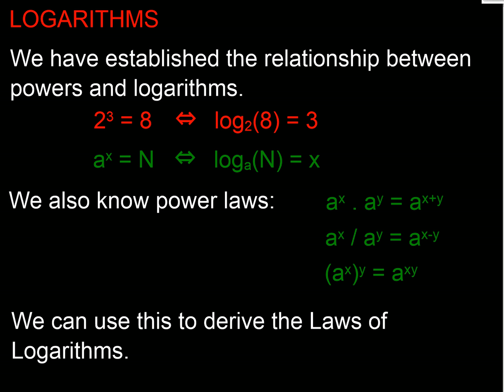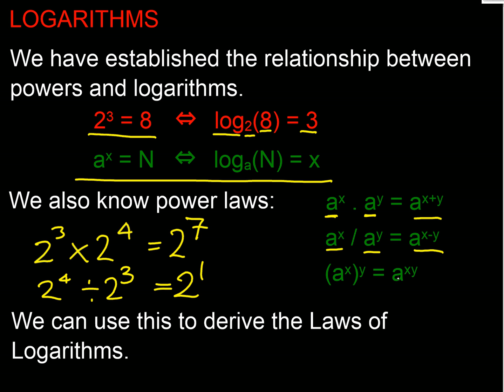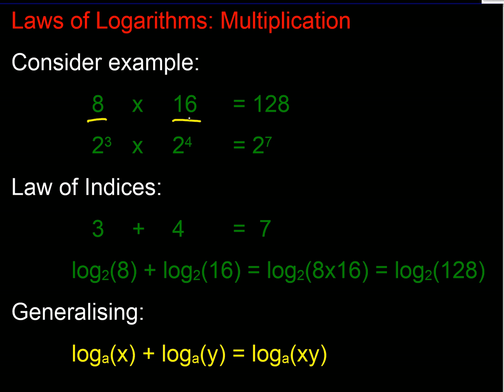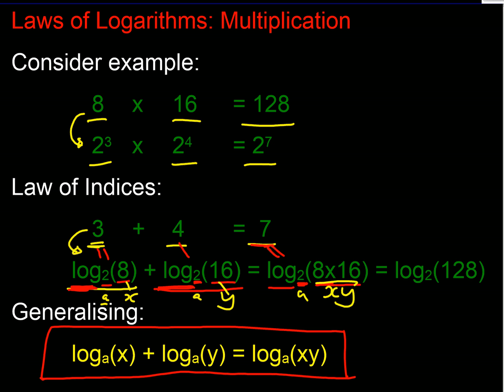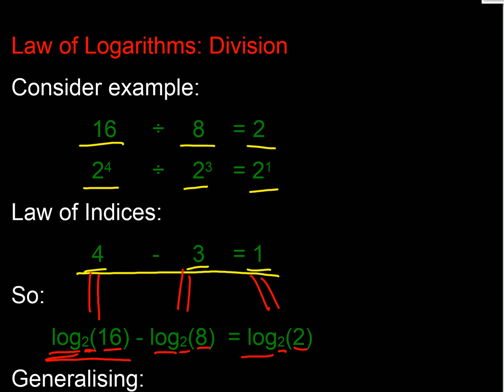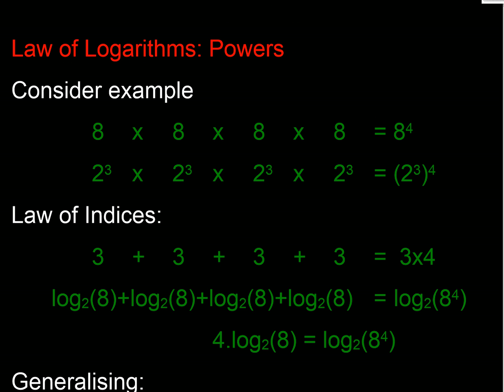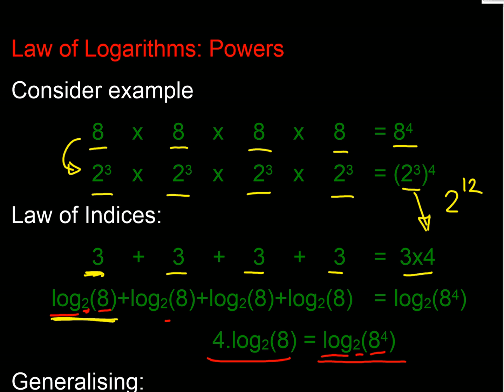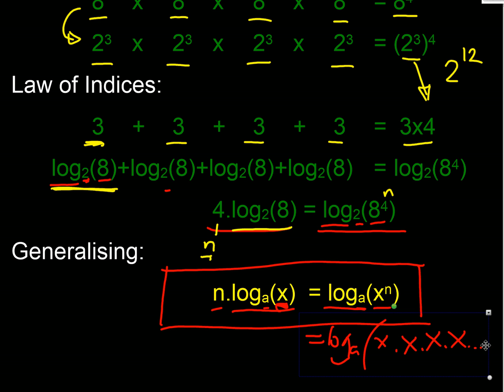LOGARITHM LAWS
Explanation of Log Laws - derived from Power Laws.